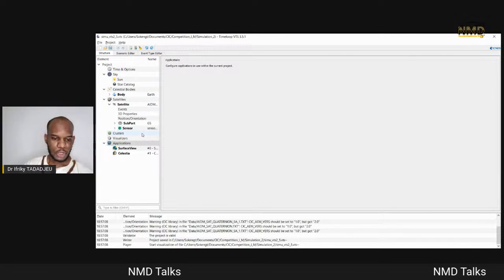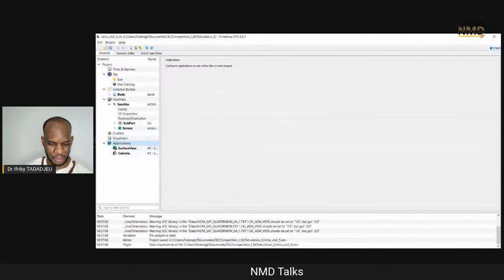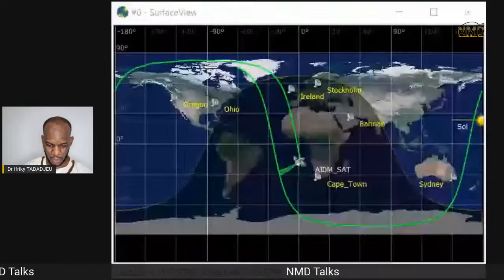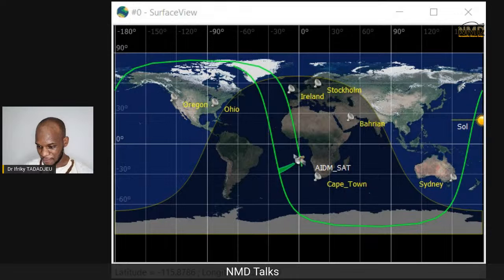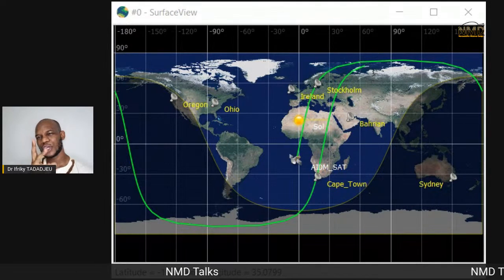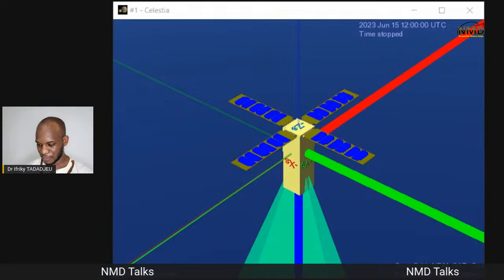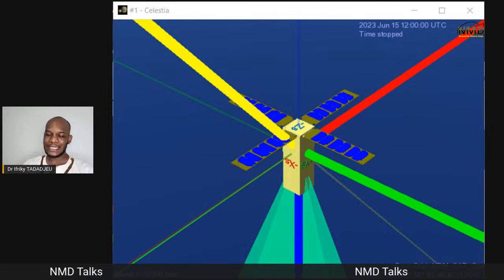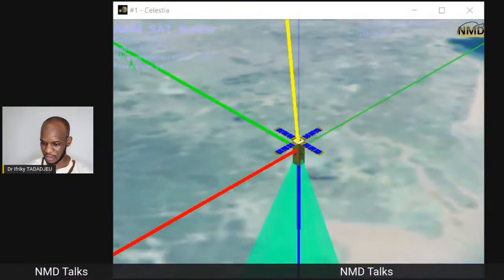NMD Talks #2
Today we talk about our free live tutorials

On this same channel, you can access our trainings for free and get information on when our certification exams will take place every month

Thanks so much for your support. See you online!!